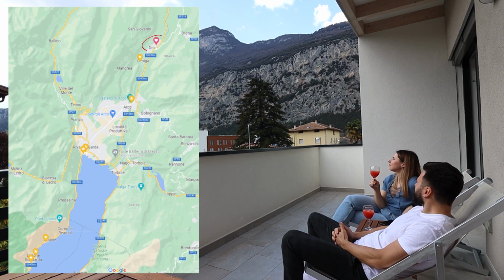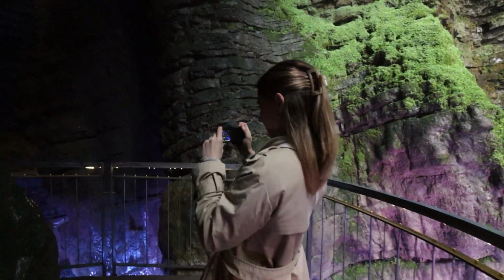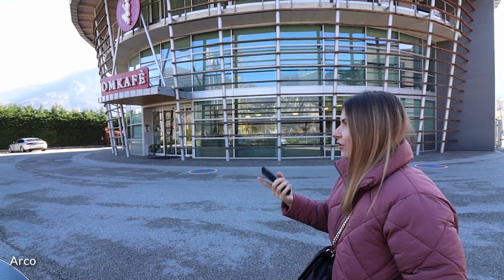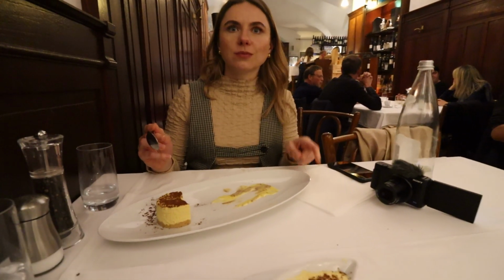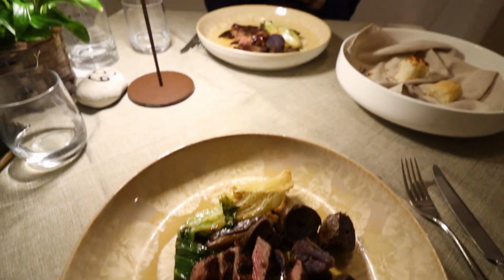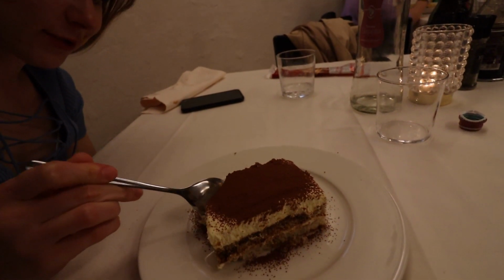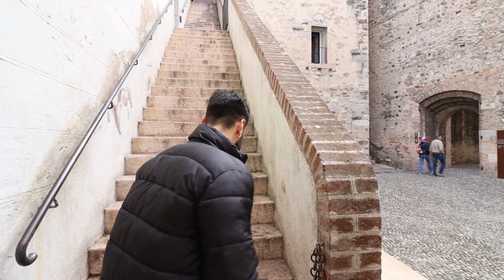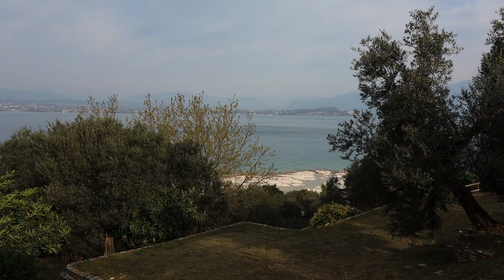LAKE GARDA TRAVEL GUIDE: Riva del Garda, Limone sul Garda, Sirmione... which town should you visit?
Welcome to the Ultimate Lake Garda Travel Guide.

In today's video we will take you all around Lake Garda, Italy's largest lake and well known for it's stunning scenery and picturesque towns.

We spent the first three nights in Brenzone sul Garda, waking up to the stunning lake view every morning, before exploring the nearby towns of Garda and Malcesine.

The following three days, we moved up north of the lake to a little town called Dro, where we enjoyed activities such as biking in the mountains and sampling the menu at the wonderful restaurant La Casina.

Situated on the west bank of the lake lies the unique town Limone sul Garda, which used to be a fishers village and has a rougher atmosphere, but very picturesque.

Finally, we are moving down south to the peninsula of the lake, to the resort town Sirmione, known for it's thermal waters and the Scaligero Castle, one of Italy's best preserved castles.

So, if you are wondering whether you should visit Lago di Garda, then the answer is a resounding yes. In between our stay's we visit many more towns, restaurants and beautiful places, so keep watching and enjoy the video.

TIMESTAMPS
00:00 Intro
01:37 Brenzone sul Garda - Sunset Stroll
02:52 Malcesine - Cornetti, Hiking & Views
04:21 Garda - Stroll along the Promenade
05:08 Cascate del Varone - The Varone Waterfall
07:11 Lago di Tenno - Scenic Mountain Lake
08:44 Dro - Relocating to the Mountains
09:50 Dro - Bike Ride to Ponte Romano & Arco
11:39 Arco - Amazing Gelato
13:00 Omkafè - Coffee Museum & Tasting
15:45 Riva del Garda & Nago-Torbole - Lake Views
16:43 Castel Toblino - Medieval Lake Castle
17:17 Riva del Garda - Dinner at Restaurant Leon d'Oro
20:00 Dro - Bike Ride to Pietramurata
23:07 Drena - Dinner at Restaurant La Casina
26:33 Lago di Tenno - Cold Plunge
28:24 Limone sul Garda - Exploring the Old Town
30:05 Limonaia del Castèl - Lemon Museum
32:20 Relocating to Sirmione & Strada della Forra
33:34 Sirmione - Exploring the Old Town
35:48 Dinner at restaurant Cascina della Taverna
38:07 Scaligero Castle - The Castle of Sirmione
39:25 Aquaria Thermal SPA
40:26 Lazise - Exploring the Town
41:04 Bardolino - Exploring the Town
41:54 Cascina Della Taverna - We came back
42:44 Sirmione At Night
42:50 Last Day in Sirmione - End of Peninsula/Jamaica Beach
44:44 Thanks for Watching